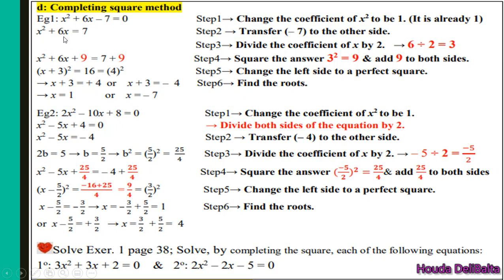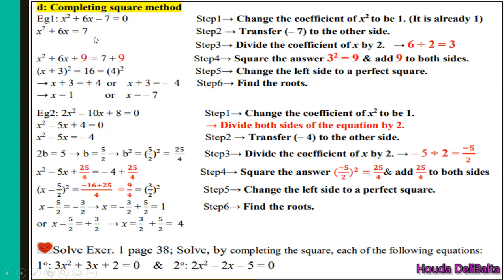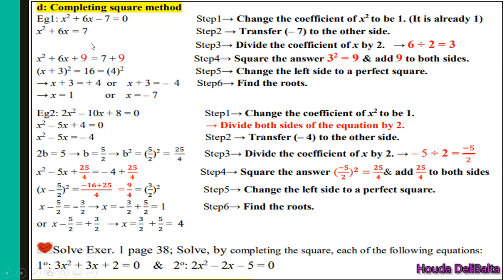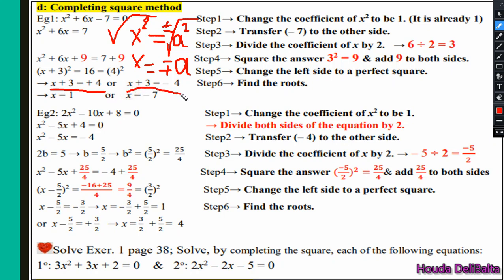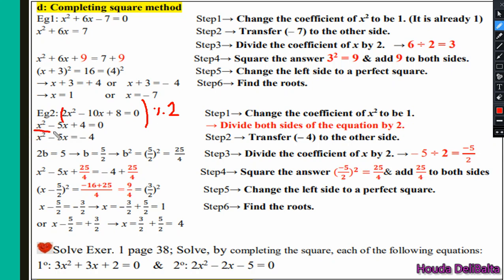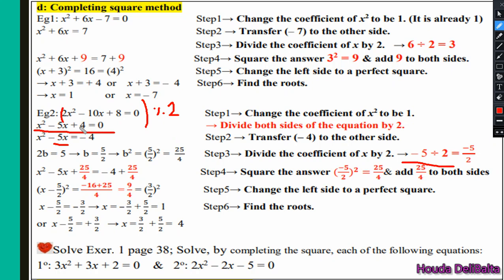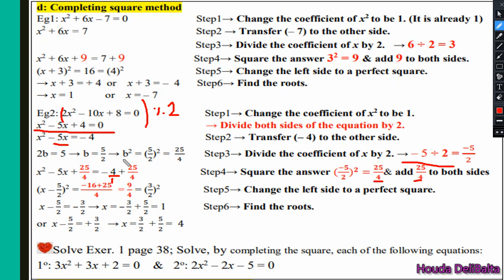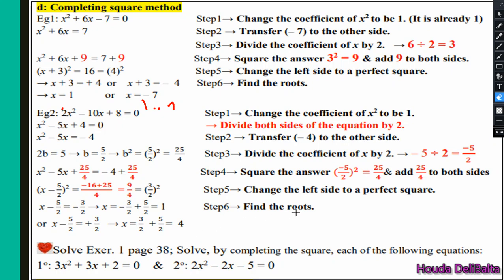grade11 quad eqns 2 houda